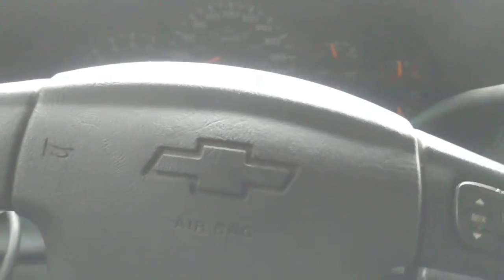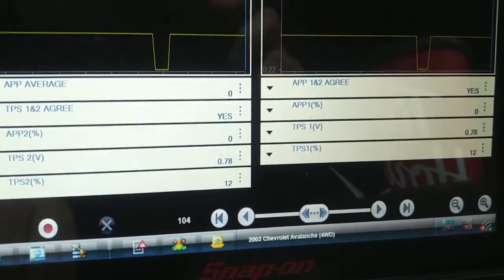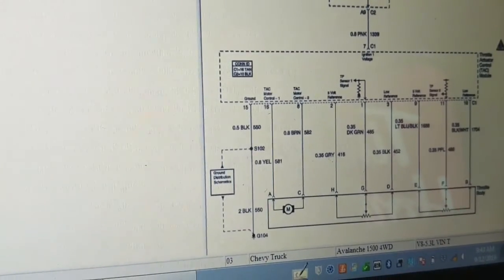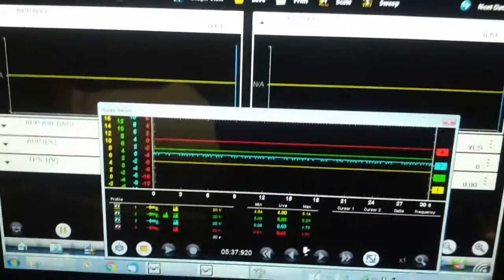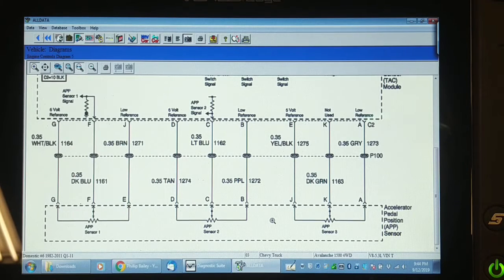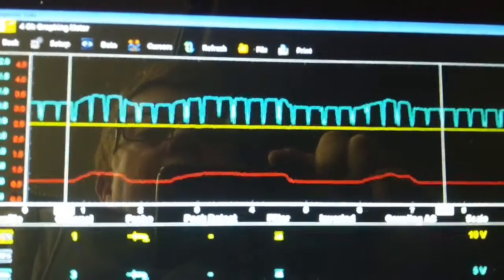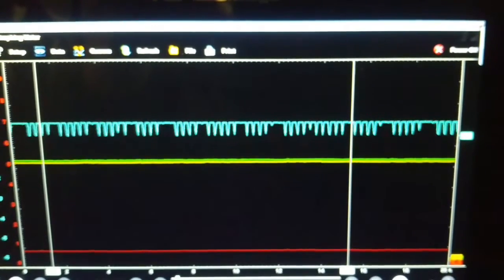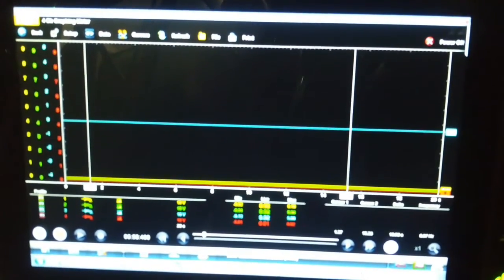2003 Chevrolet Avalanche P1125 APP Correlation Fault pt.1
This 03 Avalanche has an intermittent "Reduced Engine Power" message on dash and had set code P1125 in history. Video shows testing of the APP as well as power and ground to the module. I will post part 2 when I get the new sensor installed.